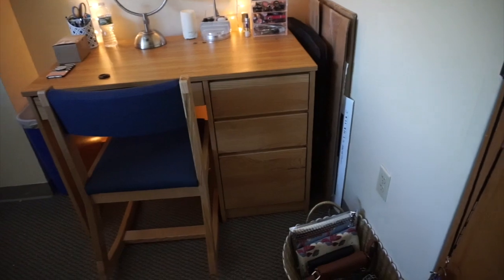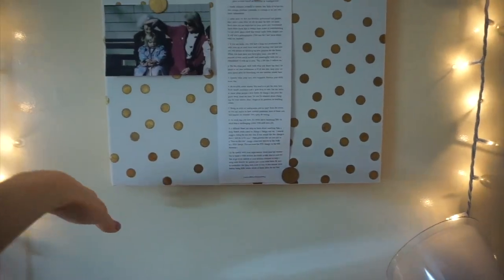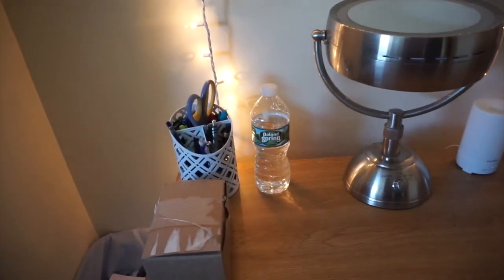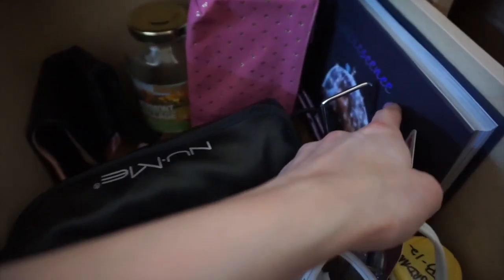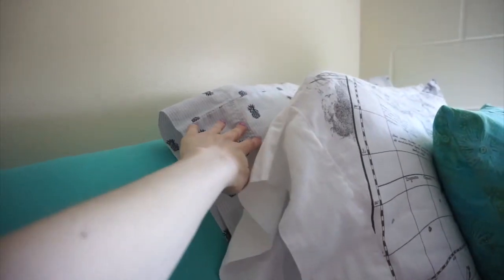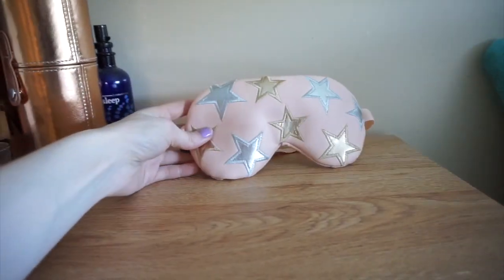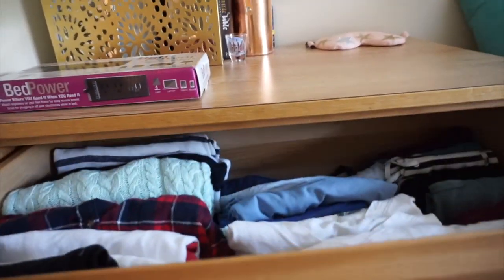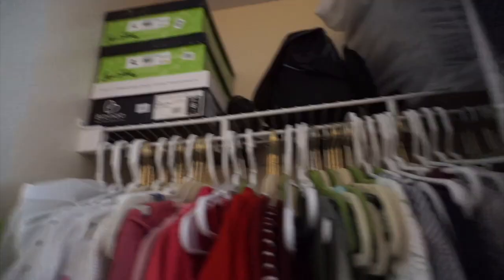REALISTIC College Room Tour: Senior Year | JEBeauty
Hey everyone! In this video, I give you a tour of my suite single from Senior Year! I just graduated (so weird to say) recently! This room was so important to me, and I loved how I decorated it - showed my true personality. I hope you enjoy!

Both intros: Here (Lucian Remix) by Alessia Cara